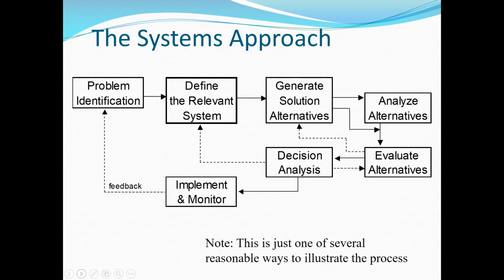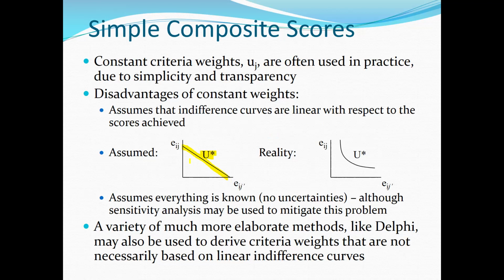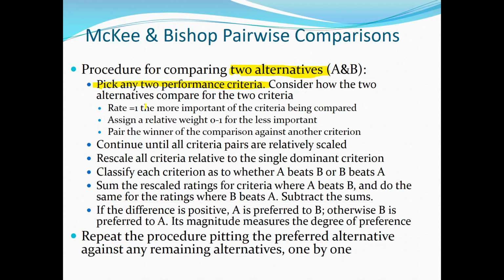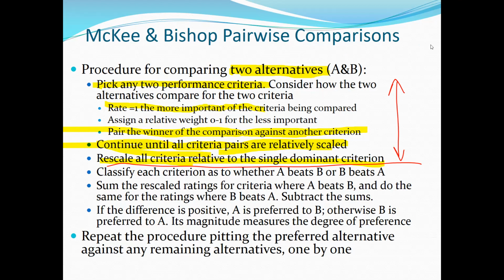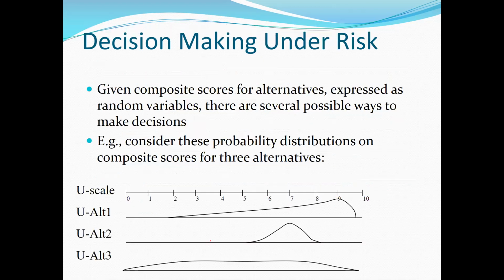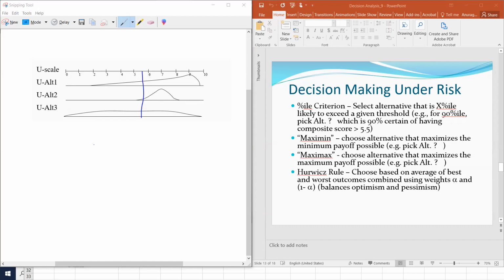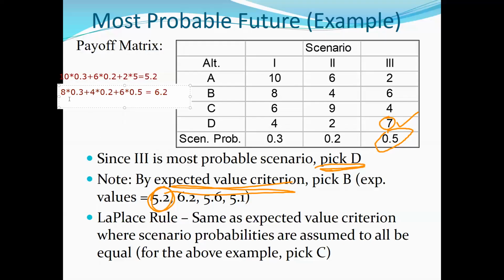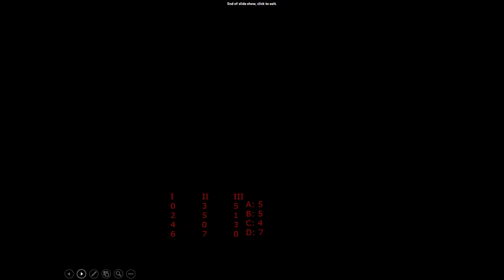CE 528 Decision Making under Uncertainly